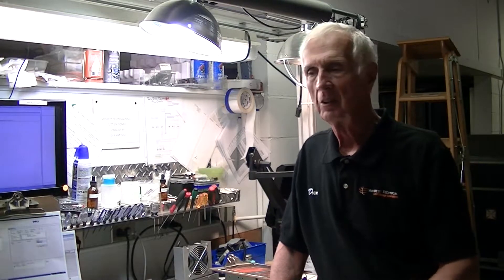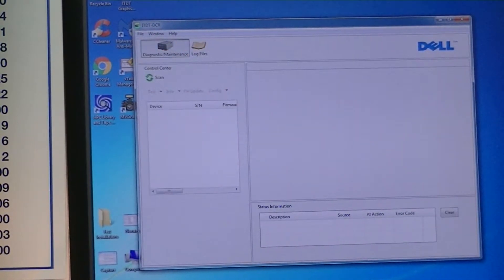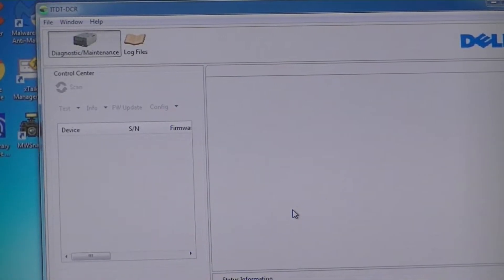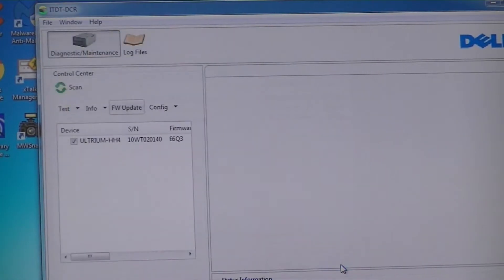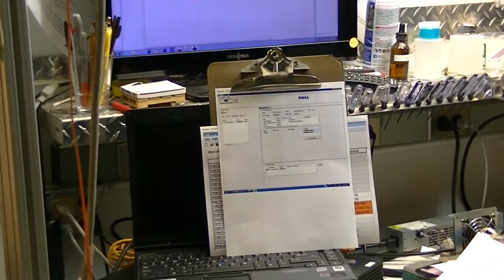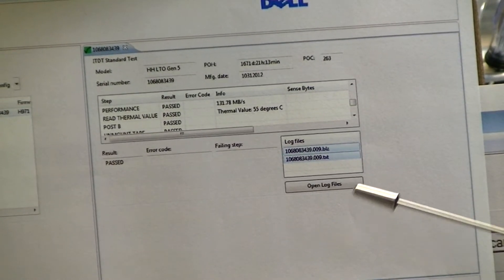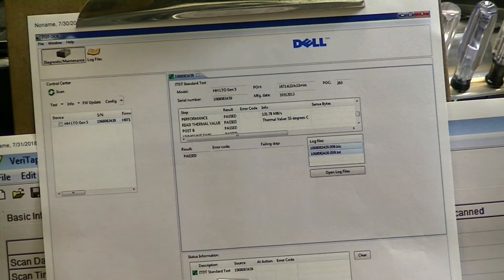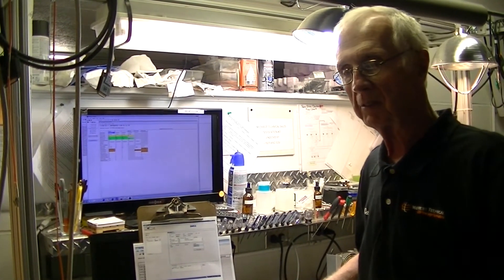How To Test A Tape Drive Using ITDT - IBM DELL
Demonstration on how to test an IBM or DELL tape drive using ITDT (IBM Tape Drive Tools)